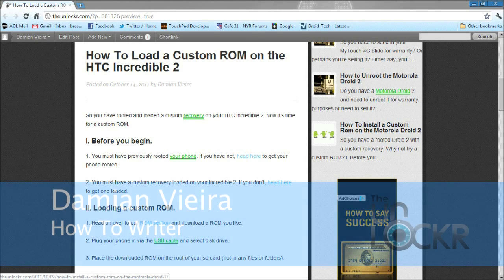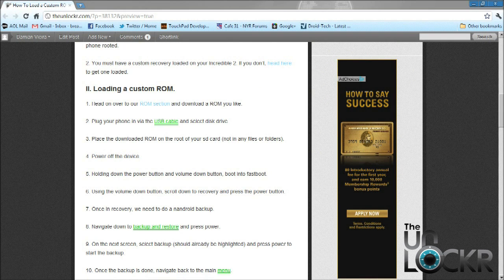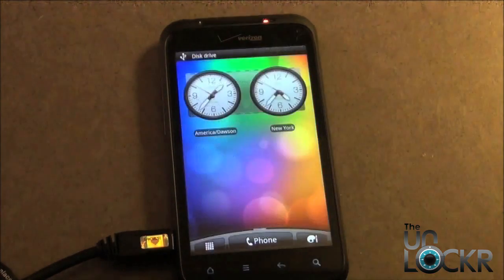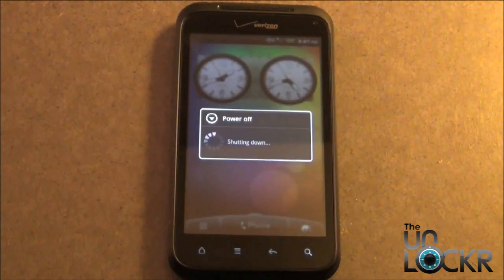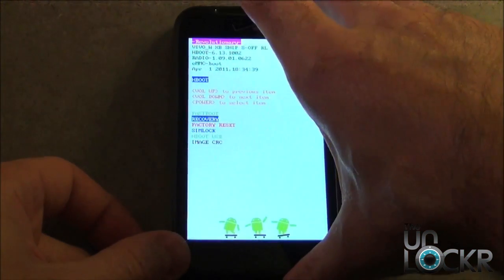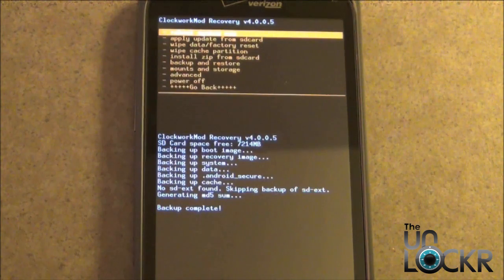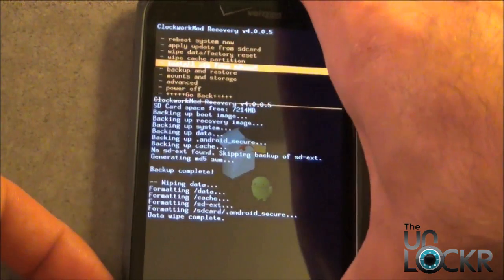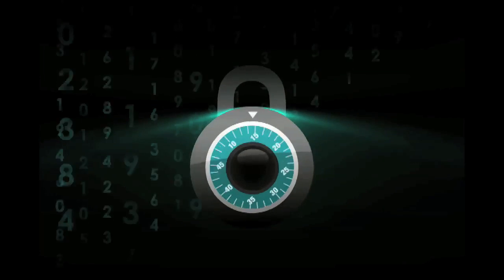How To Load a Custom ROM on the Droid Incredible 2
For the necessary files or to see more of our how tos, head to the link above.

So you have rooted and loaded a custom recovery on your HTC Incredible 2. Now it's time for a custom ROM.